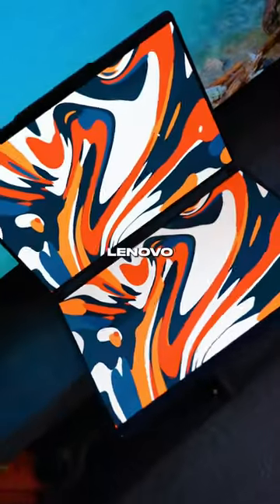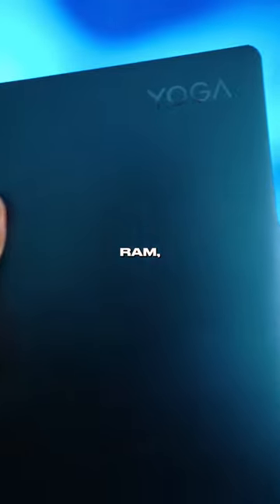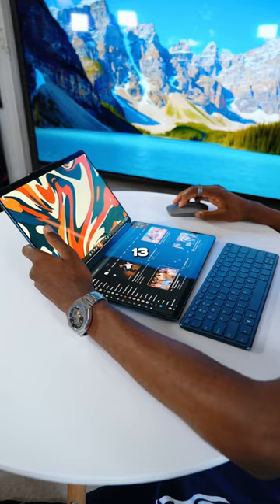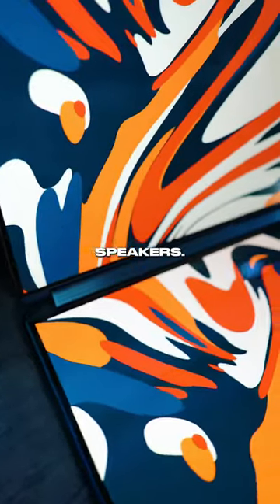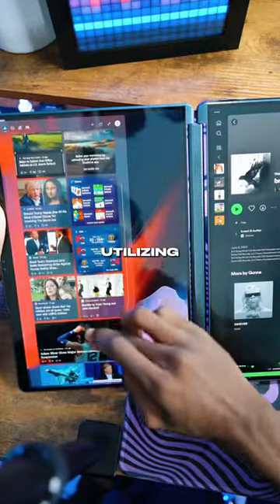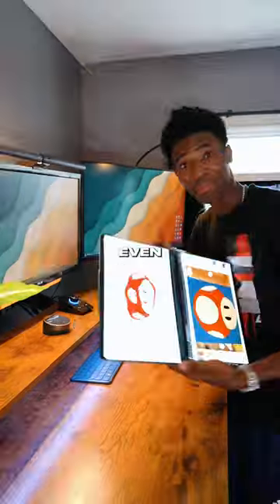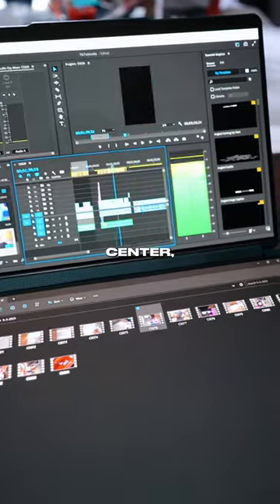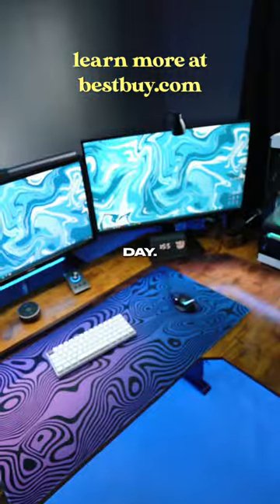This Laptop has No KEYBOARD!